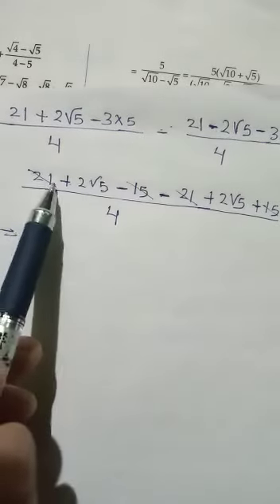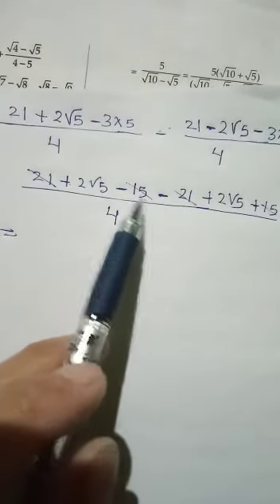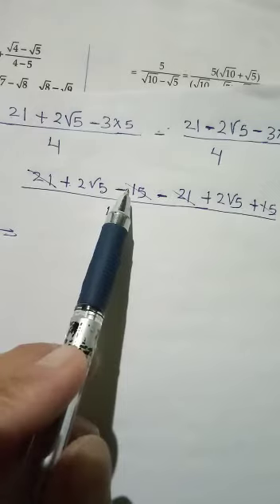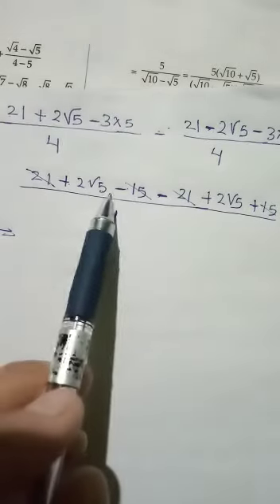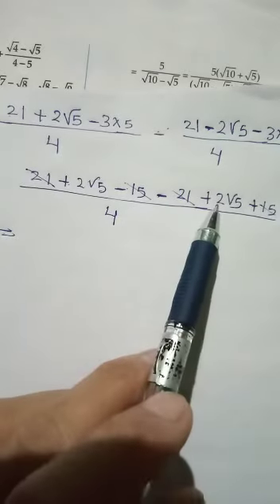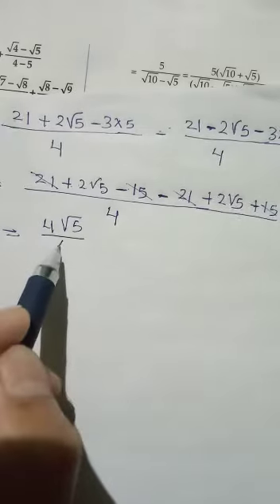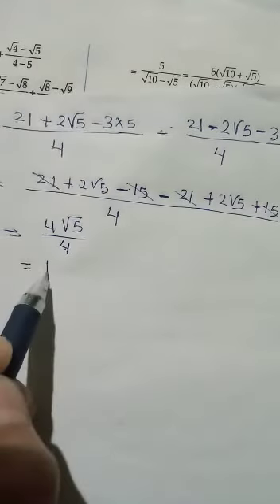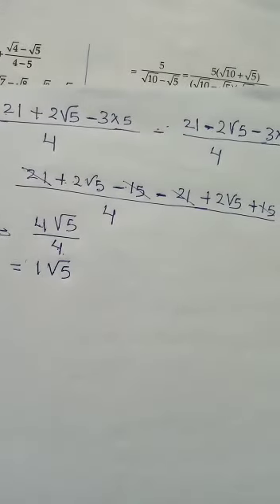class ix simplify radical 2 contd